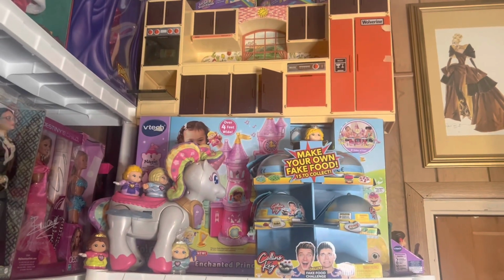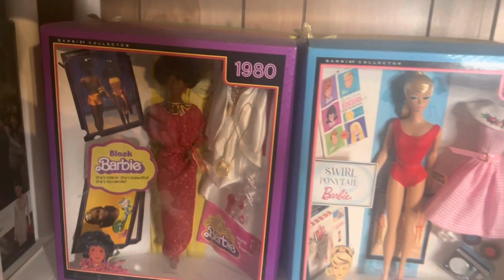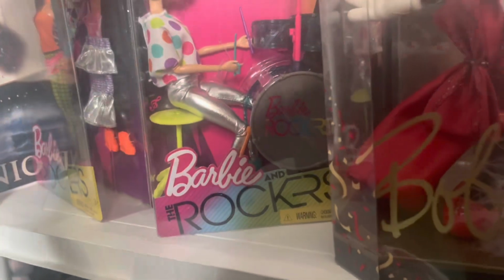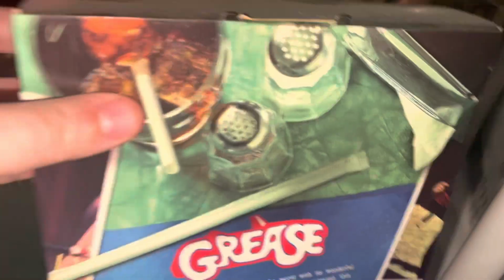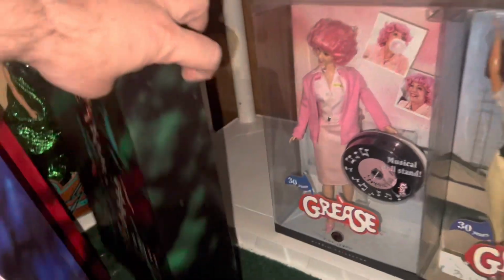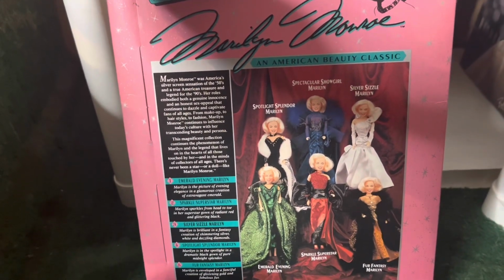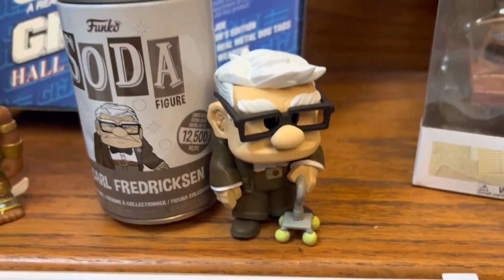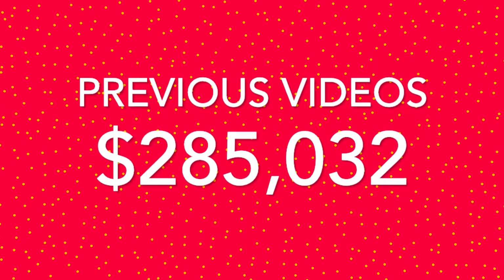“Valuing My Toy Collection” Ep #109 Grease Barbie, Bob Mackie Barbies, Barbie and the Rockers new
Grease Barbie Dolls
50th Anniversary Barbie Reproduction dolls
Kelly & Tommy
Bob Macie Dolls
Doll Collecting
Toy Collecting
Toy collection
Doll collection
Toy museum